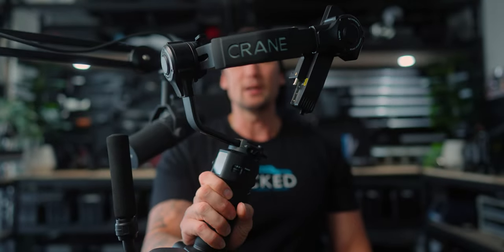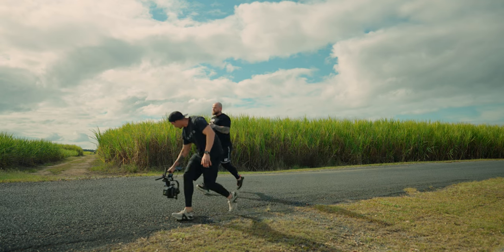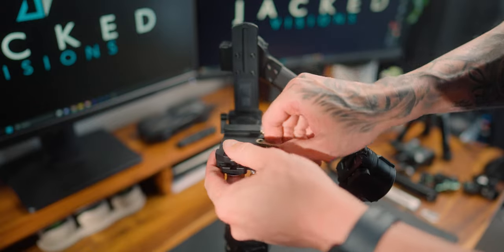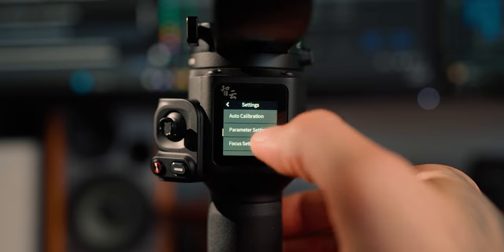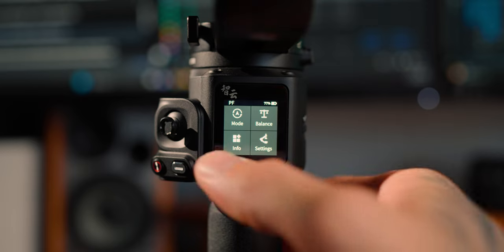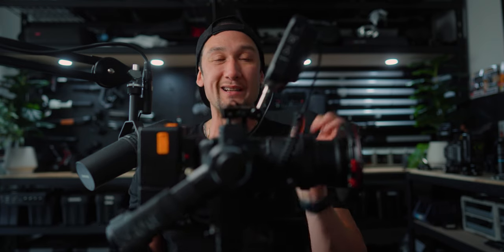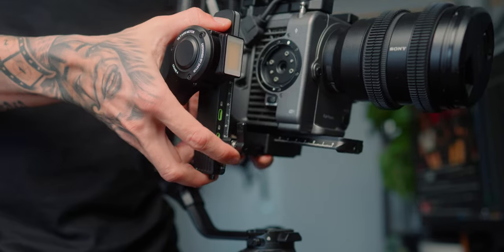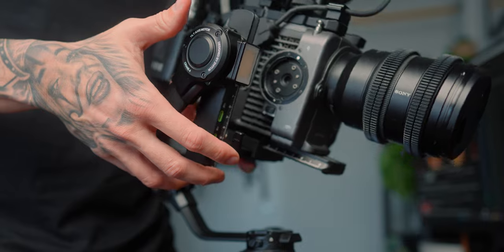Zhiyun Crane 4 | This Is Why- FX6, Komodo, C70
The CRANE 4 is lightweight, stable, and capable of handling heavy payloads. It features a new wrist rest and handle for improved grip, balance indicator lights for a timely reminder, and a magnetic wrench and reflector for added convenience. Its attention to detail showcases its professionalism